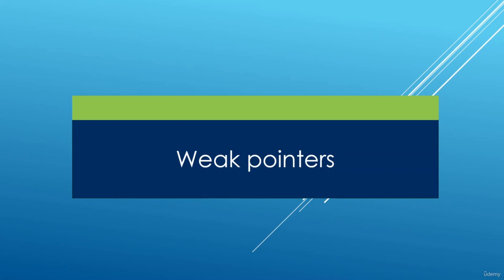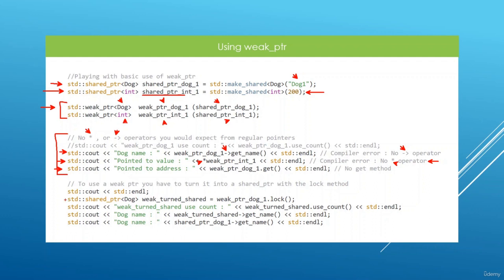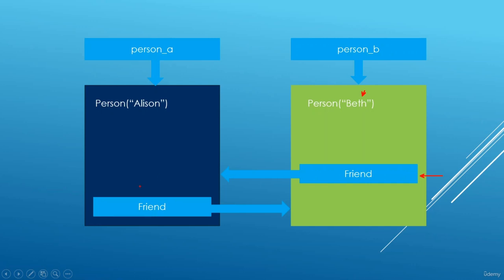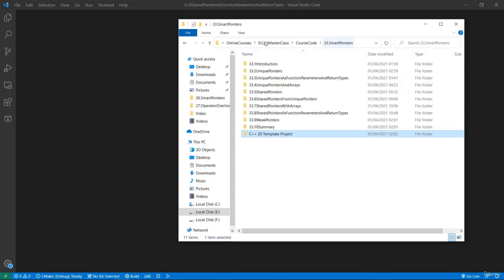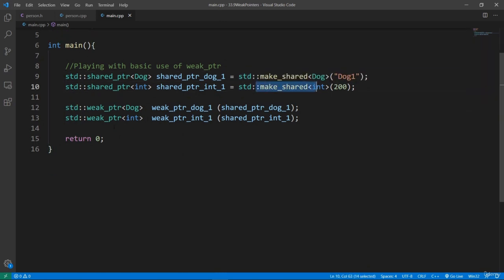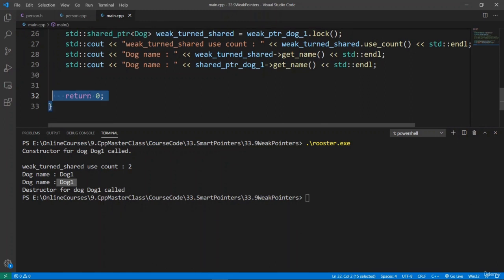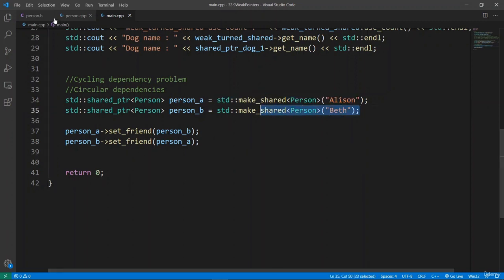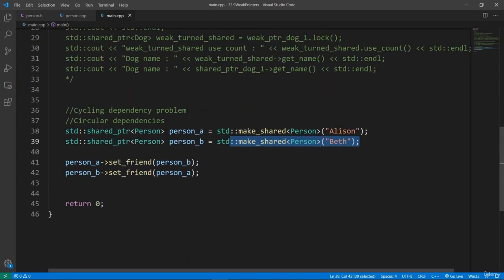015 Weak pointers